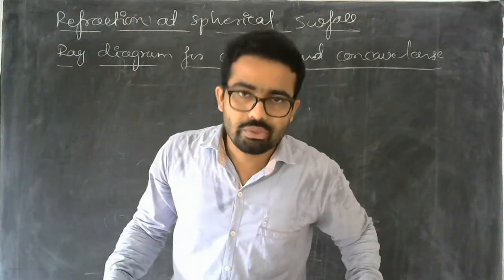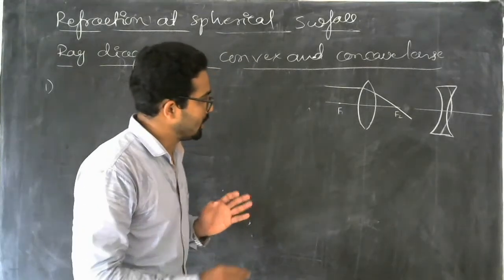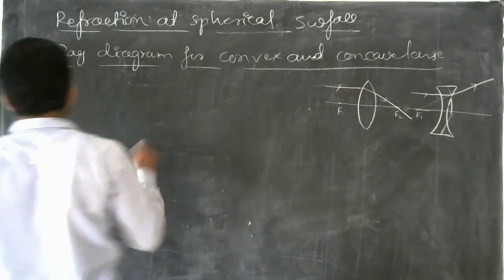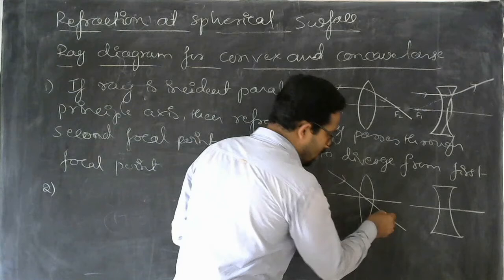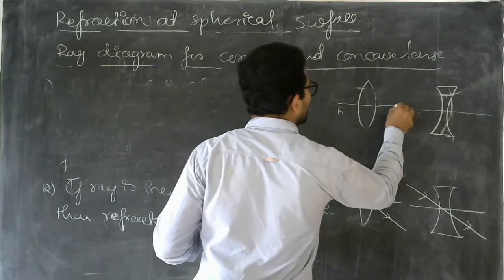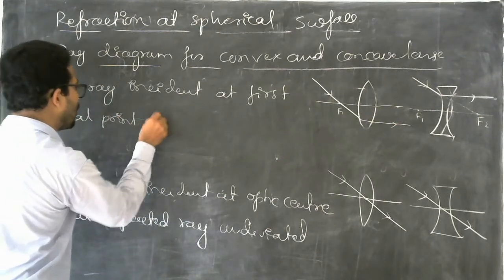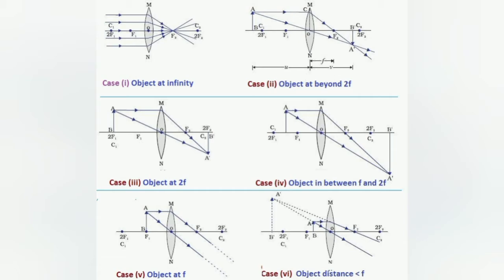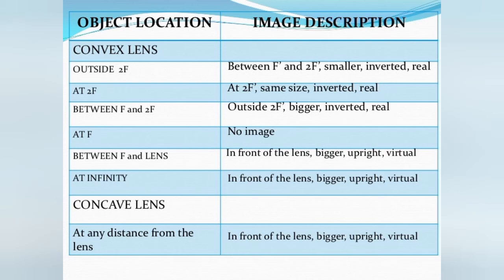8 Ray diagram for lenses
Explanation for Ray diagram for lenses